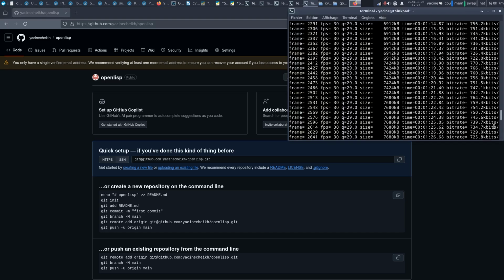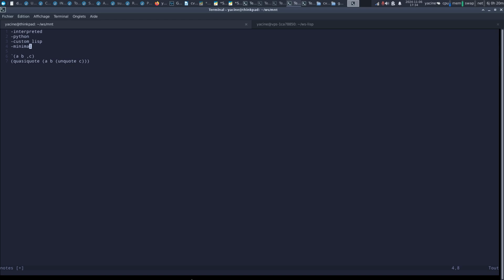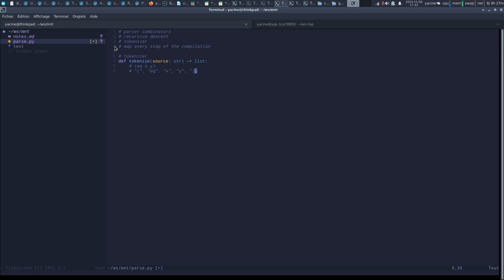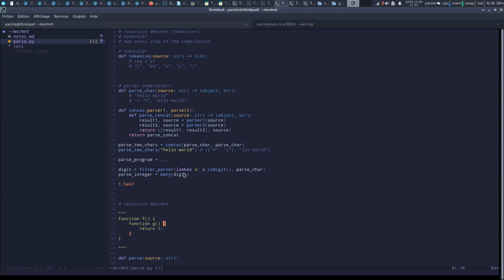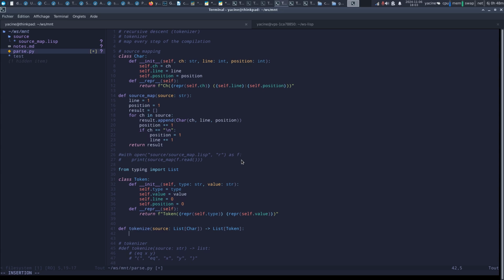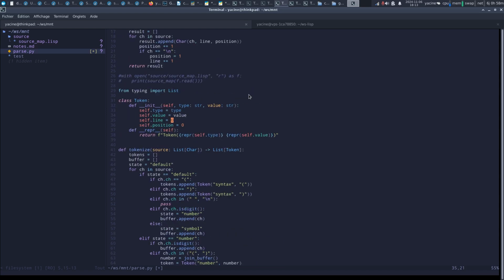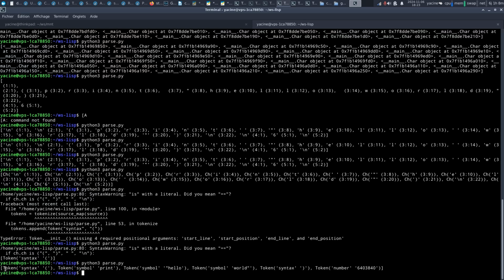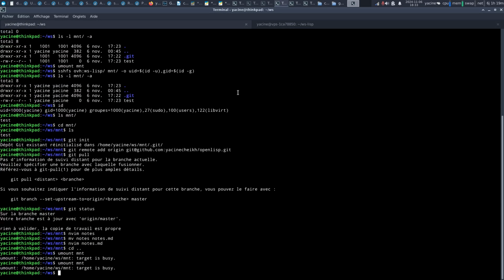Writing a Lisp in Python 1 - Tooling, Project Scope and Tokenizing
Sorry